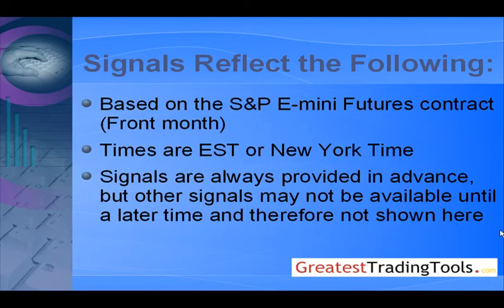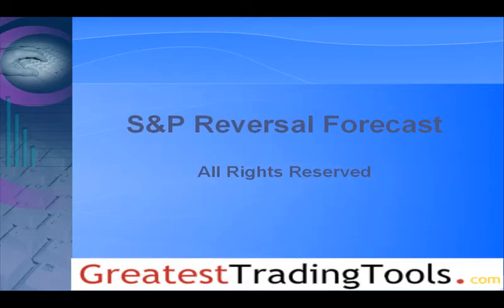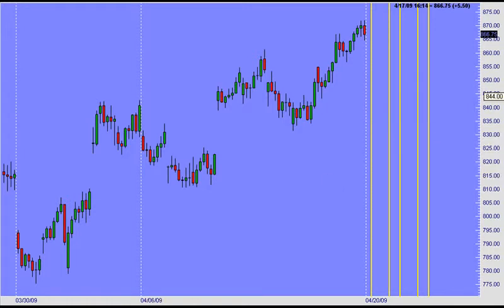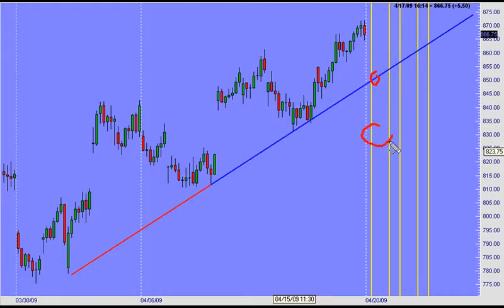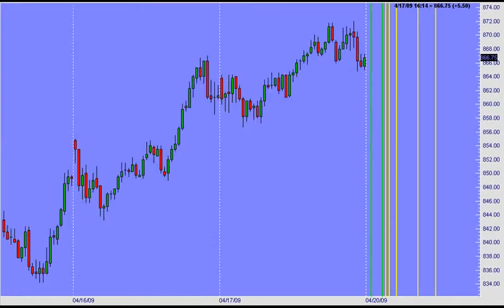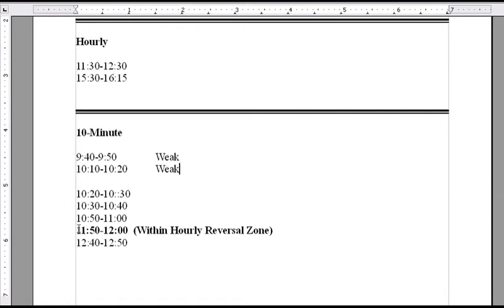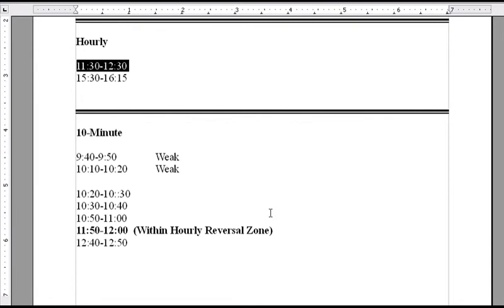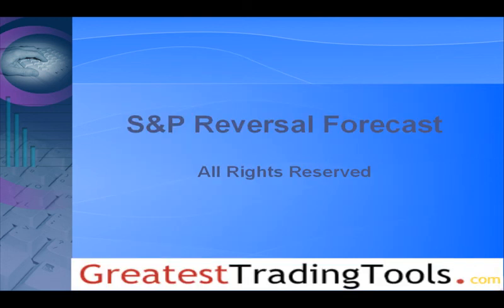S&P Reversal Forecast for April 20th, 2009.